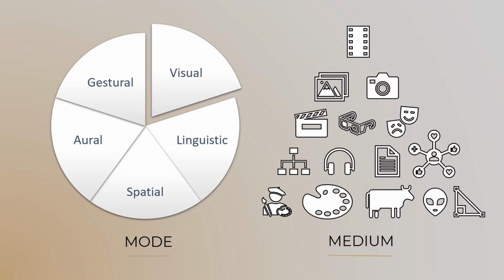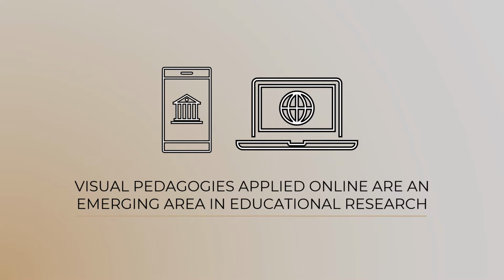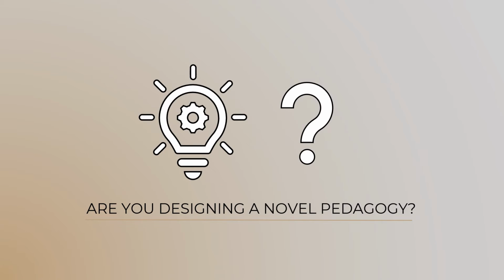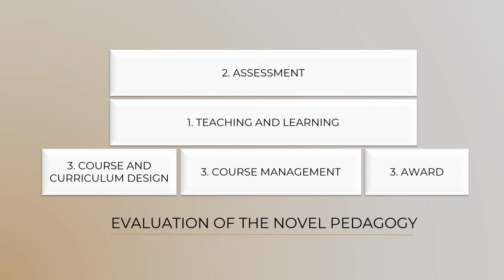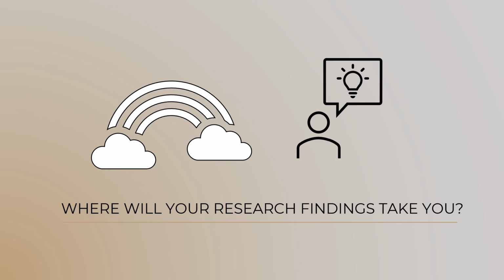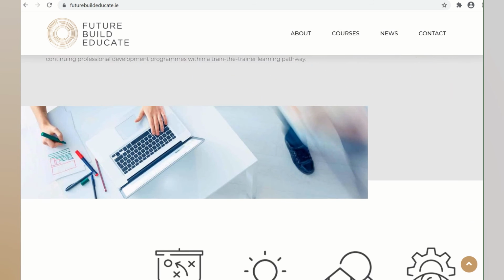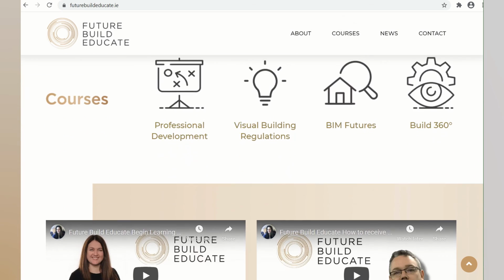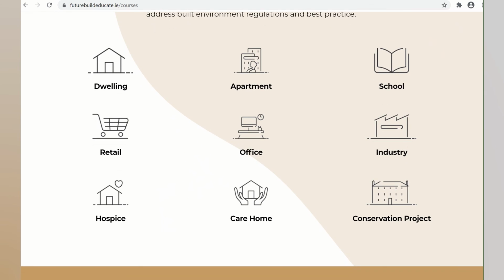Visual pedagogies for online learning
GMIT Teaching and Learning Showcase May 2020